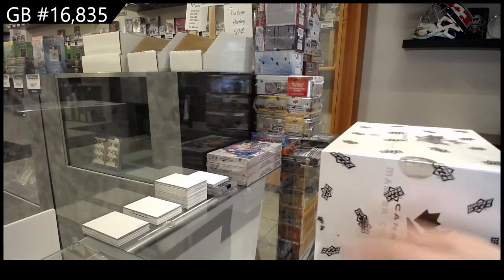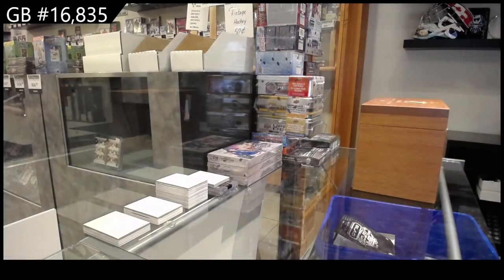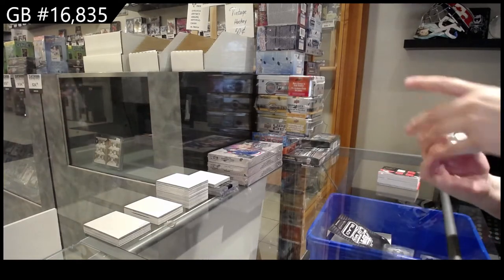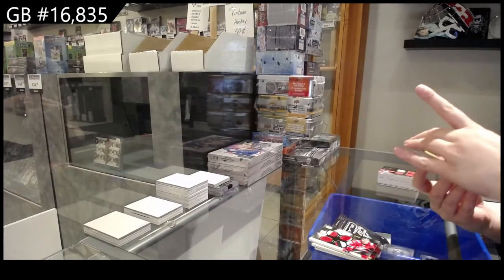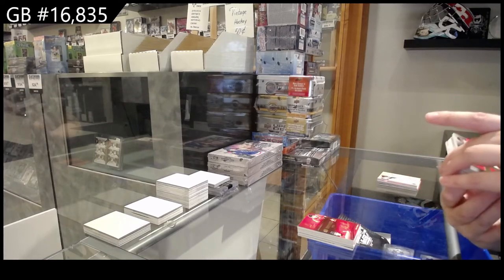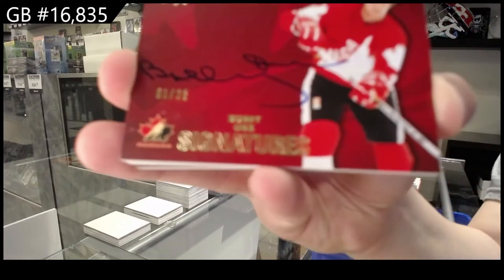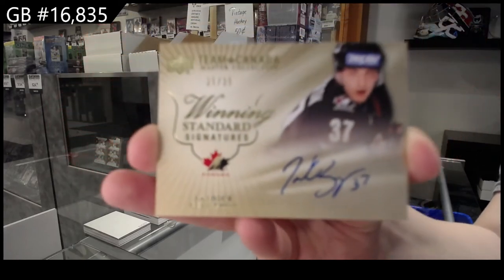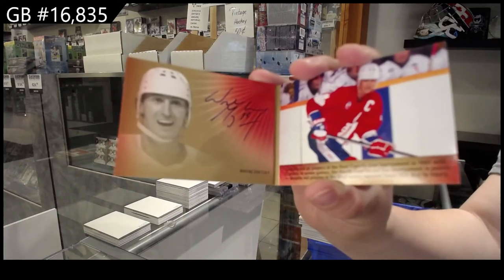14-15 Upper Deck Team Canada Master Collection Hockey Box Break - C&C GB #16,835